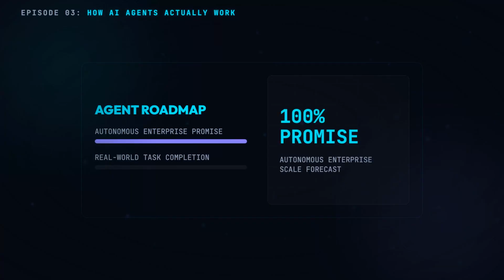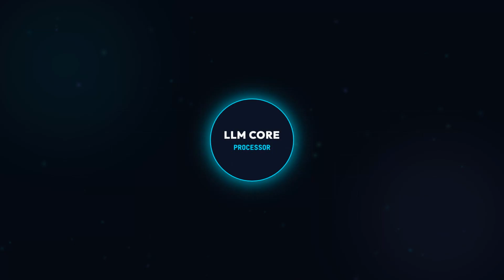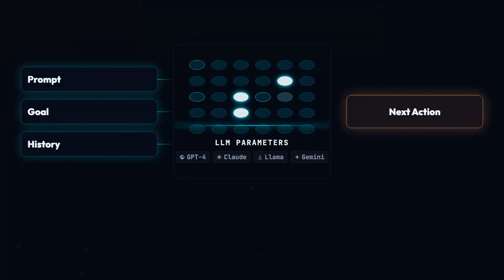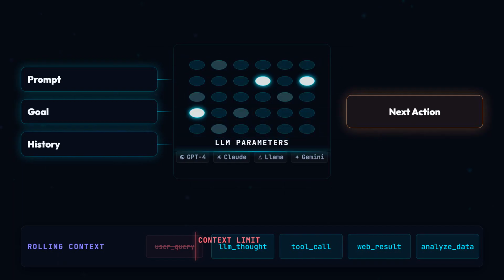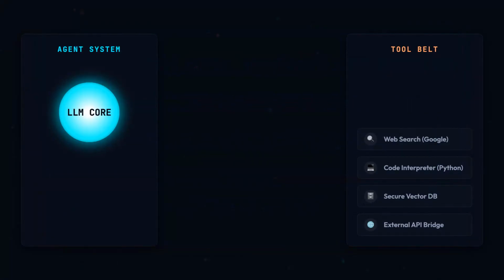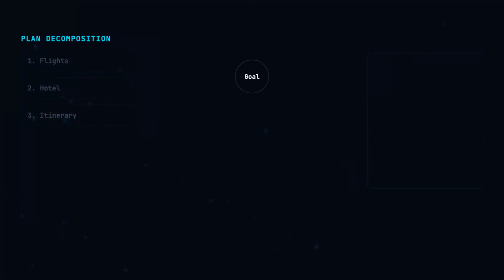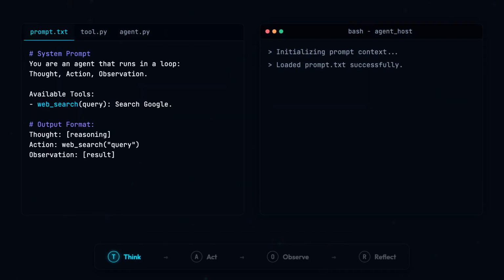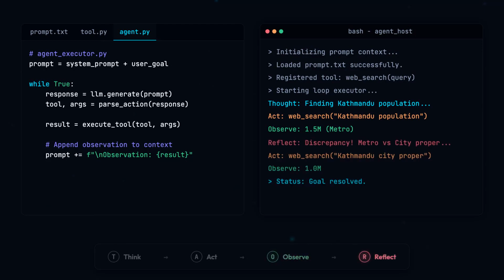How AI Agents Actually Work (Under the Hood) | Agentic AI Simplified Ep. 4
Ever wondered what separates a simple chatbot from a fully autonomous AI agent? In this video, we peel back the layers of agentic architecture to show how AI systems plan, remember, use tools, and make decisions on their own.

We go deep under the hood, showing you exactly how stateless Large Language Models (LLMs) are wrapped in custom frameworks to execute tasks in the real world—from booking trips to writing code.

If an agent can plan, execute, and critique itself, when does it stop being a tool and start becoming a collaborator?

📌 Timestamps

00:00 — Introduction: The Age of AI Agents
00:43 — The Anatomy of an Agent: The 4 Core Pillars
01:21 — The LLM Brain: The Stateless Core
01:57 — The 3-Tier Memory Architecture (Short-Term, Working, Long-Term)
02:49 — The Tool Execution Loop: Deciding, Calling, and Intercepting
03:40 — Planning & Task Decomposition (Plan-then-Execute vs. Interleaved Planning)
04:32 — Reasoning & The ReAct Loop (Think ➔ Act ➔ Observe ➔ Reflect)
05:26 — Outro & Next Episode Teaser: What Are AI Tools?